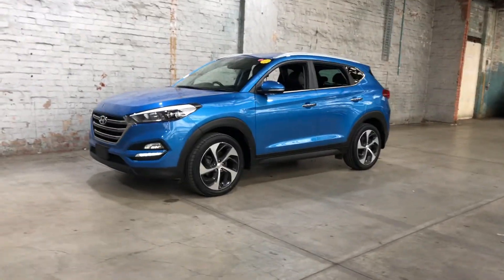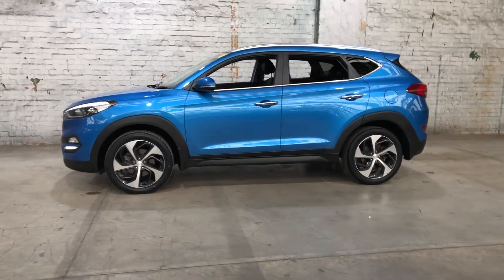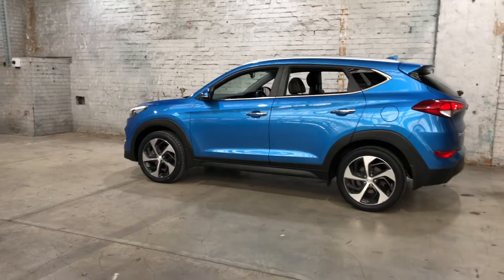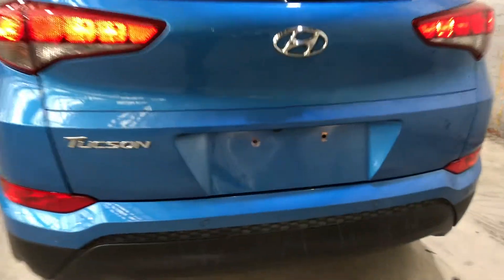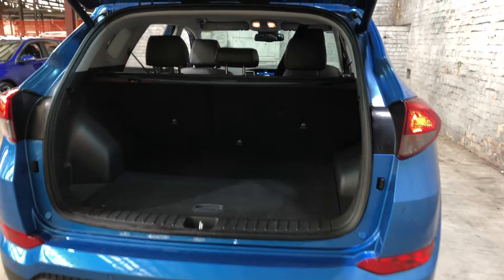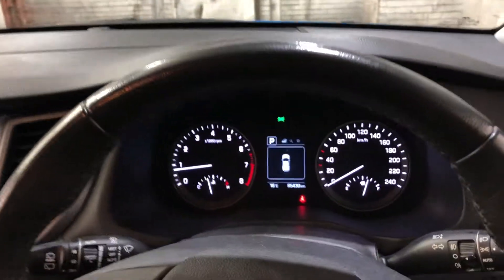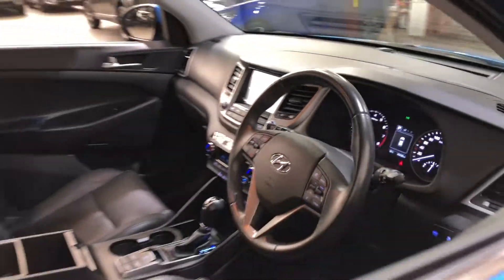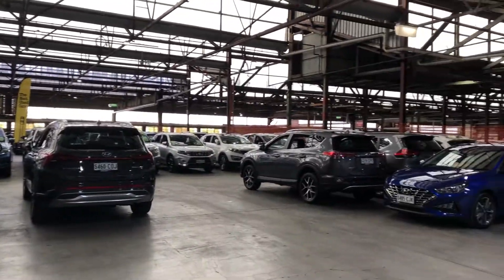2017 Hyundai Tucson EA123M3774